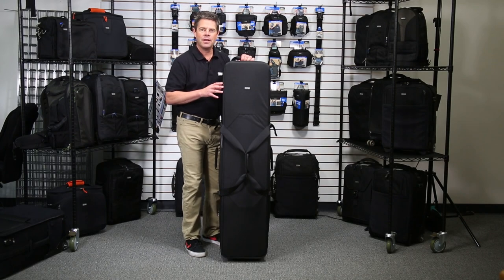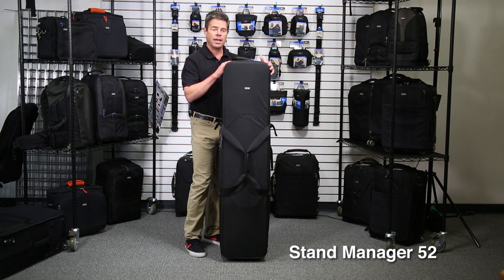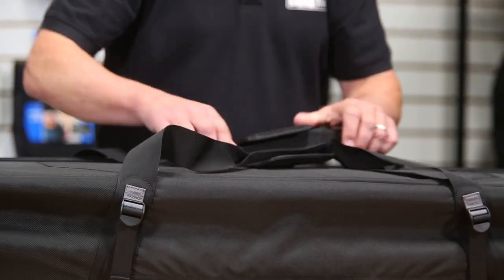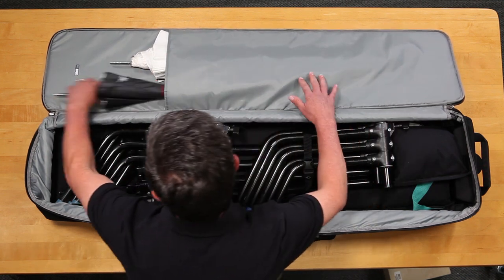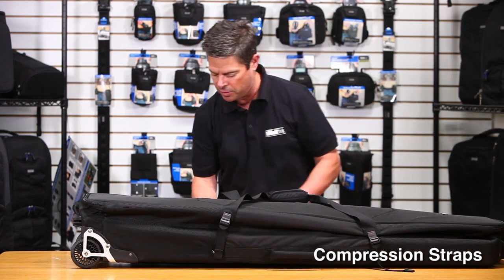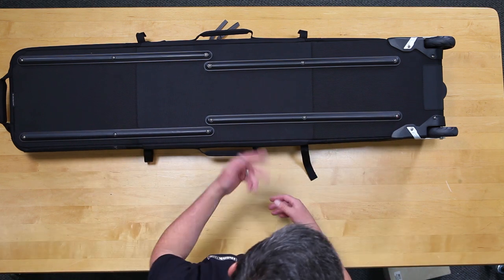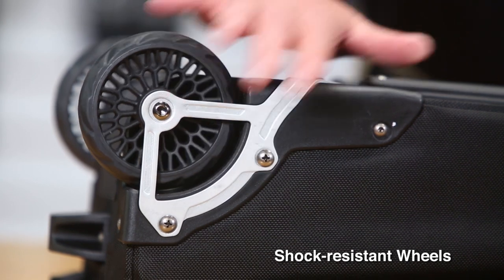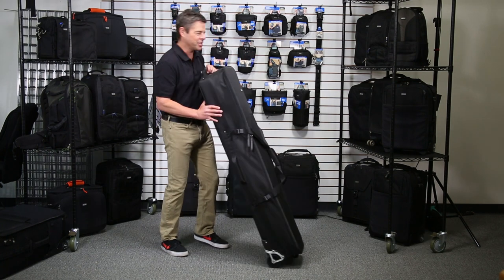Stand Manager 52 Rolling Case for lighting stands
Studio photographers know that lighting stands are heavy, cumbersome and hard to transport. In fact, transporting light stands is as much about protecting your car and your fingers as it is easily moving them. The Stand Manager 52 rolling case is an ideal solution for storing and transporting stands of any kind.

KEY FEATURES:
- Crush resistant ABS twin-wall provides end-to-end reinforcement
- Oversized, shock-absorbing wheels roll smoothly and hold up under the toughest conditions
- 52” of internal height for those extra large modifiers or gel rolls